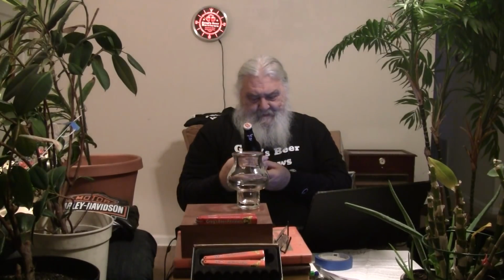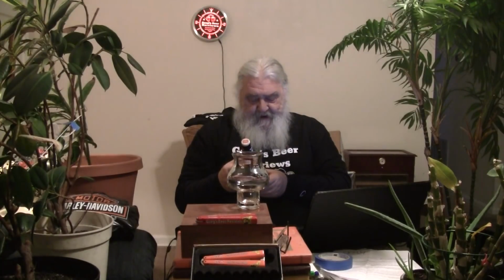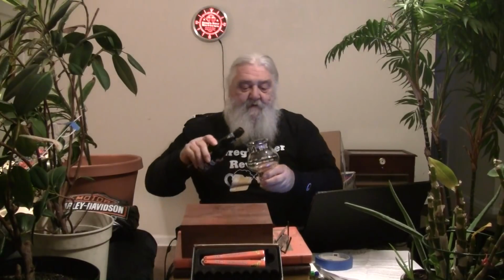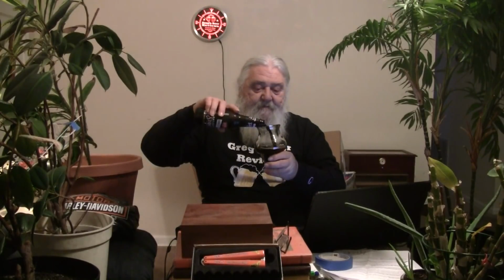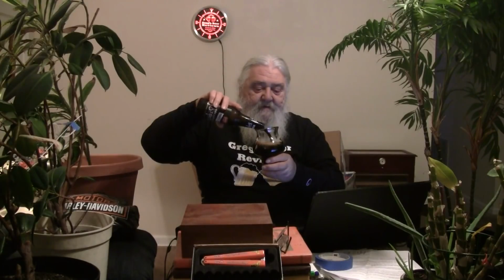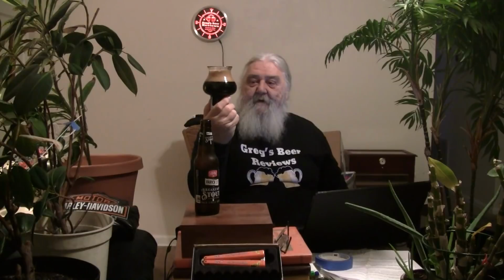Beer Review # 3251 Matt Brewing Company / Saranac Brewery Varick St Breakfast Stout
Matt Brewing Company / Saranac Brewery Varick St Breakfast Stout
my other Youtube channel - mrgregpuckett
BEER SCALE
1=UNDRINKABLE
2=Nasty=F
3=Poor=D
4=Average=C
5=80-84=B-
6=85=B
7=86-89=B+
8=90-94=A-
9=95-99=A
10=100=A+
CHEERS!